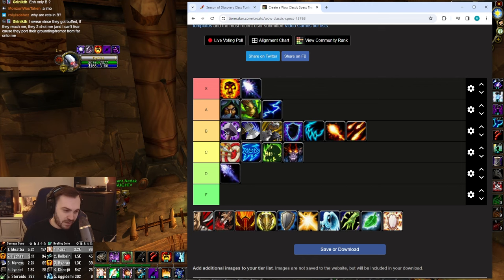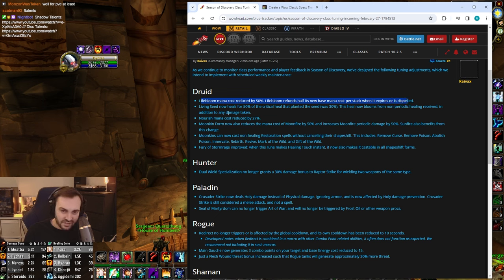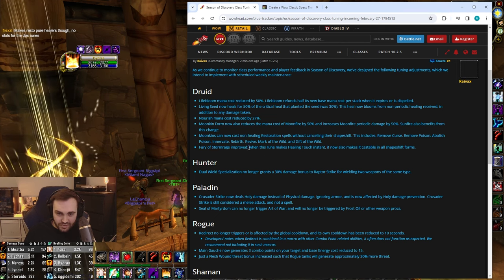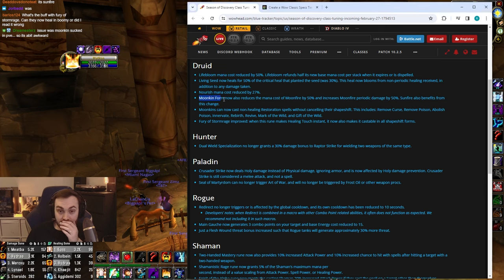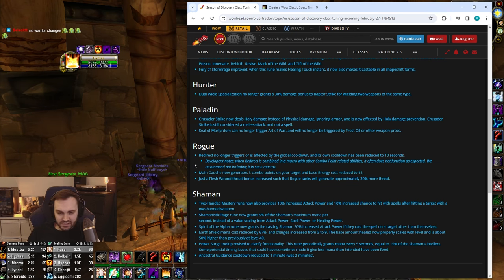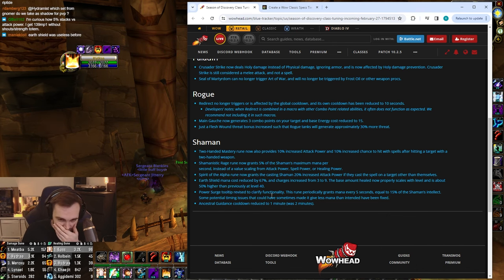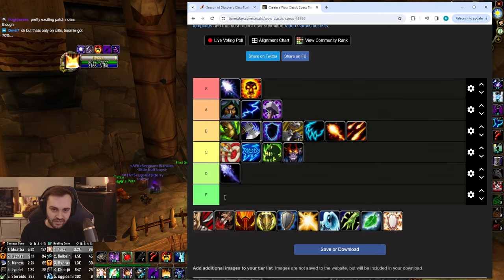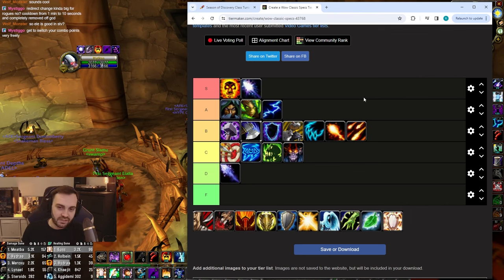HUNTER NERFS!? - Tier List, Patch notes, PvP Analysis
Don't miss any of the thrilling World of Warcraft PvP content!

🎥 Channel management & Video editing by  @Danimal_Media